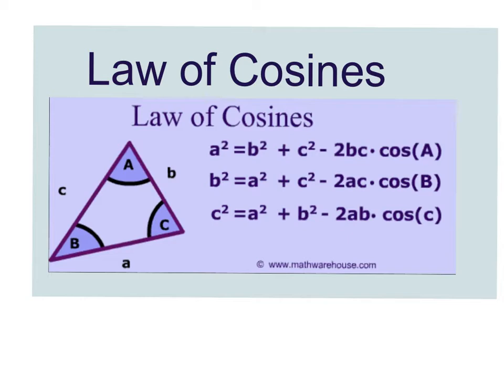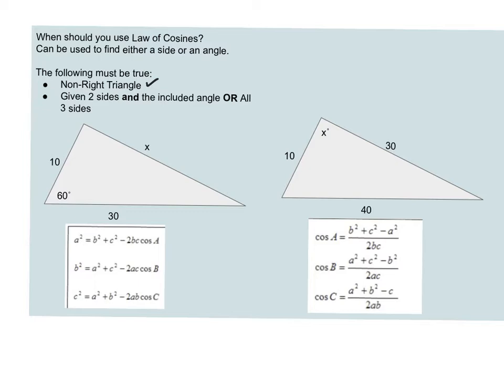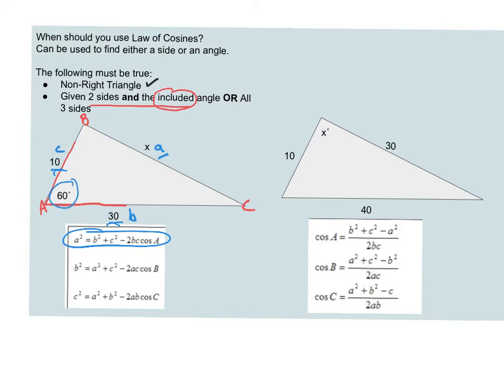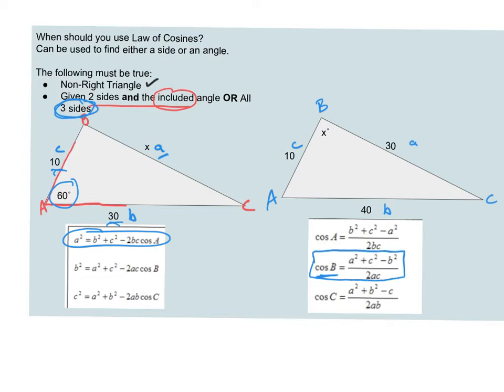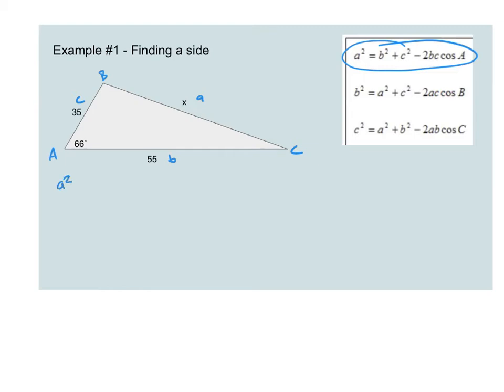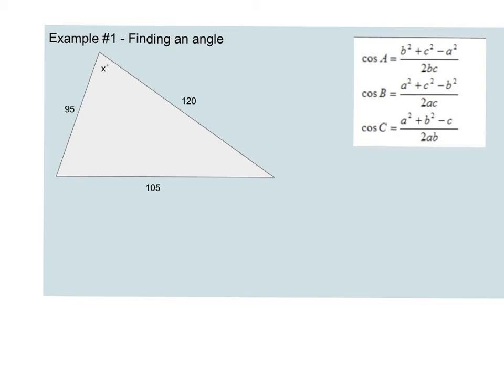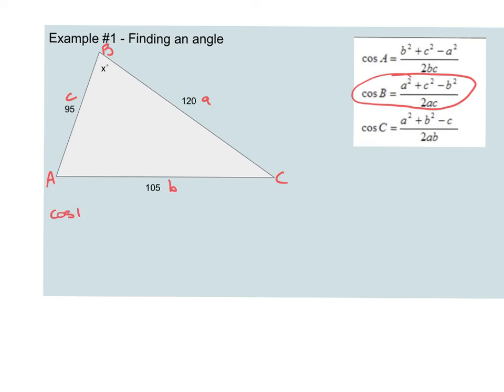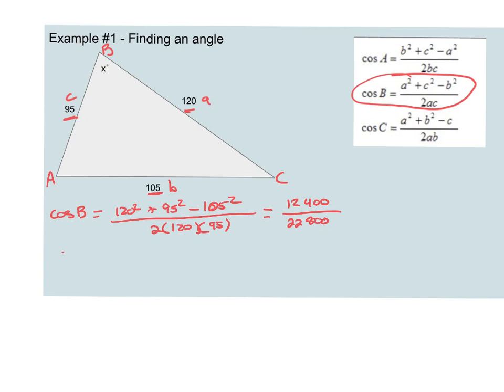Hgeo 5- Law of Cos